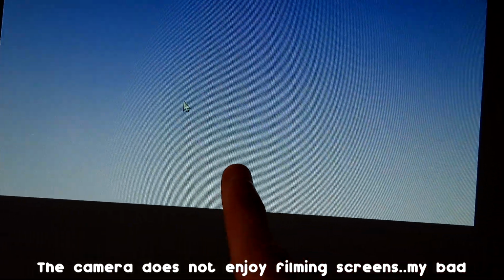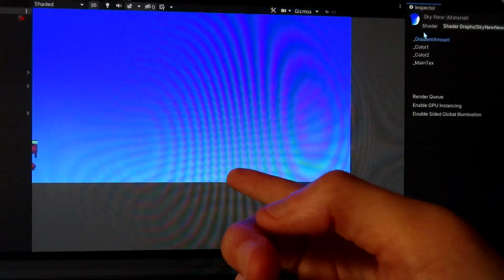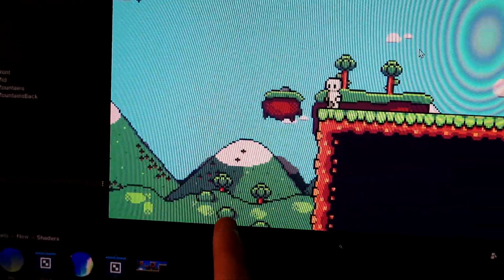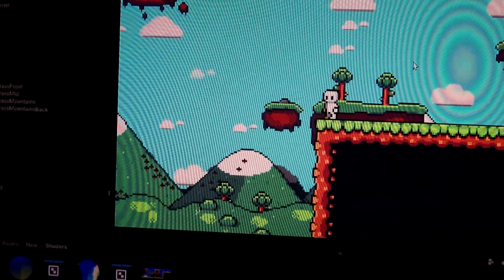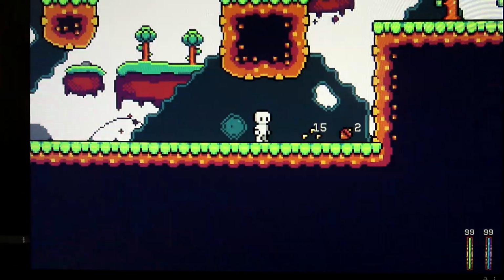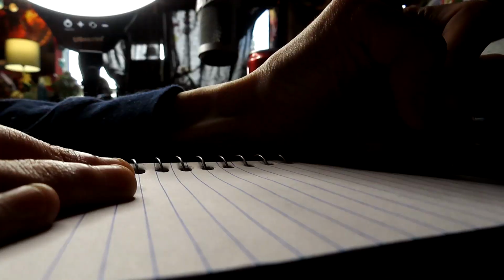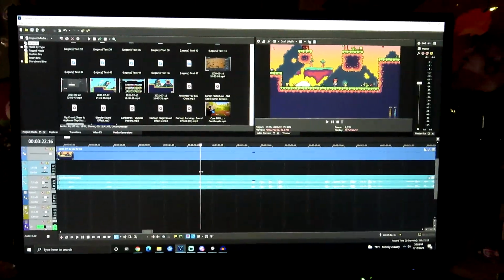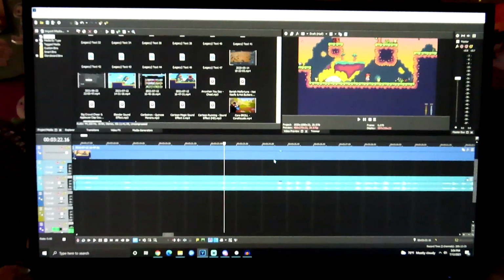I'm Starting My Indie Game Over • Beyond The Screen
In this Beyond The Screen I'm looking at the creation process of my latest devlog, and focusing on how I felt before releasing it.

Timestamps:
0:00 - Welcome everyone!
0:34 - Game creation
2:58 - My thoughts on restarting
4:05 - Editing process
4:40 - After uploading
6:13 - Thank you for watching!

I'm Starting My Indie Game Over.